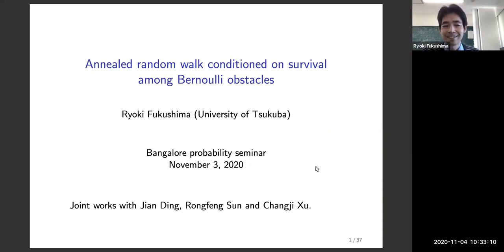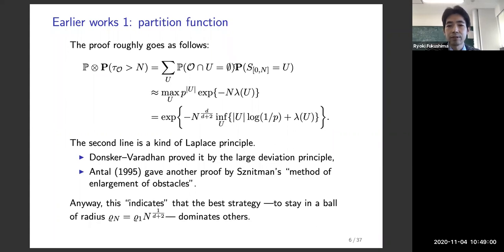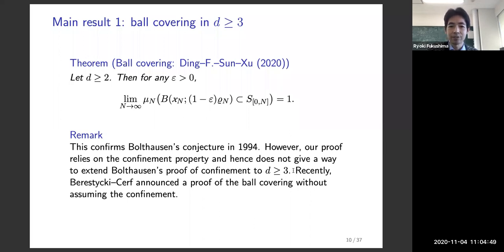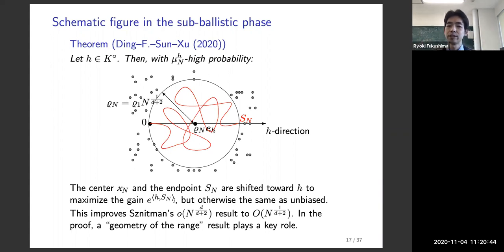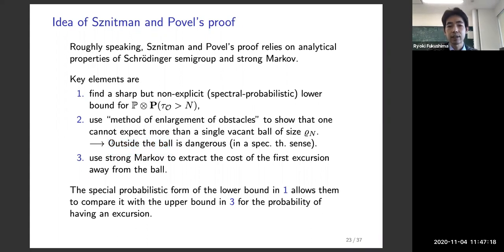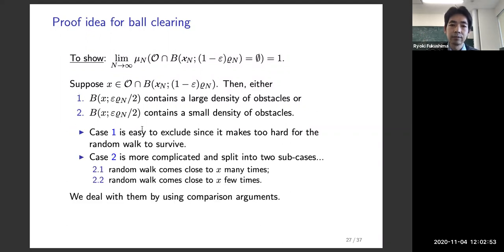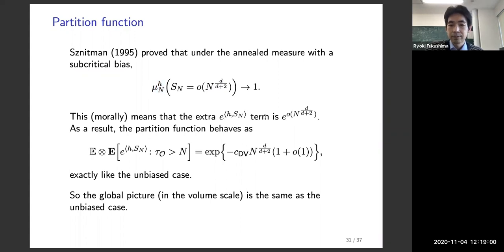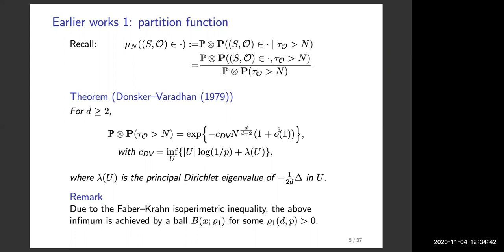Ryoki Fukushima / Annealed random walk conditioned on survival among Bernoulli obstacles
TALK DETAILS

Title: Annealed random walk conditioned on survival among Bernoulli obstacles

Speaker :  Ryoki Fukushima (Univ. Tsukuba, Japan)

Date and Time :  November 4th, 2020 (Wednesday) ; 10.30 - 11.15 and 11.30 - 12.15.

Abstract:  I will present two recent results on a discrete time random walk conditioned to avoid Bernoulli obstacles on the d-dimensional integer lattice obtained in joint works with Jian Ding, Rongfeng Sun and Changji Xu. The first result on this model dates back to a famous work by Donsker and Varadhan on the Wiener sausage in 1975. Since then, it has been intensively studied and various localization results have been proved. In particular, the random walk is known to localize in a ball of sub-diffusive size under the annealed law. Our first result gives a more detailed geometric description of the range of the random walk. More precisely, we showed that it completely fills the ball where the walk is localized, and in addition we got a sharp estimate on the size of its boundary.

Our second result is about the response to an external force. If we give a bias to the random walk, then the model is known to undergo a phase transition: for a large bias, the walk is ballistic whereas for a small bias, it is sub-ballistic. This phase transition was proved by Sznitman and later, Ioffe and Velenik studied the ballistic phase in detail. In the sub-ballistic phase, physicists conjectured that the walk is localized in a sub-diffusive scale as in the unbiased case, but it has not been proved. We prove this conjecture with a precise information on the behavior of whole path.